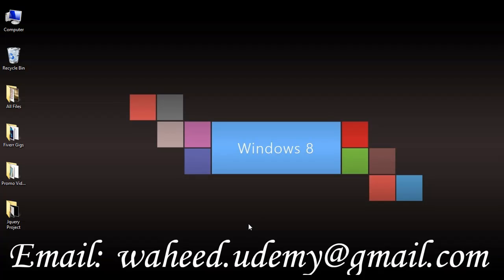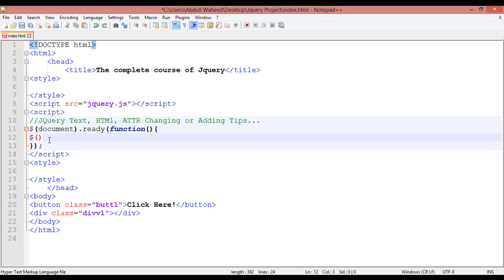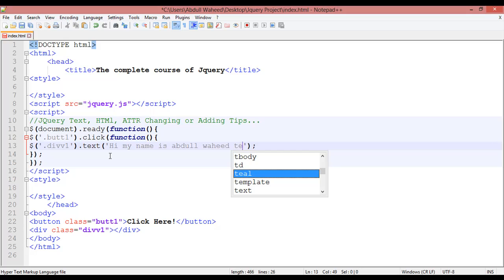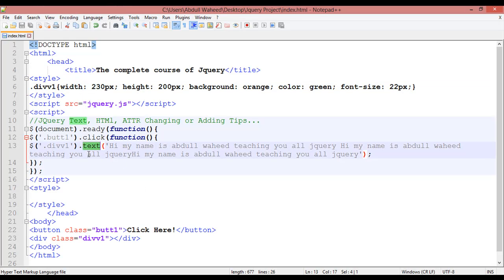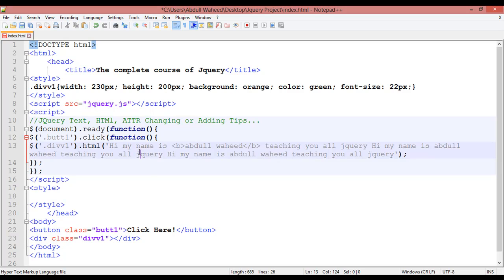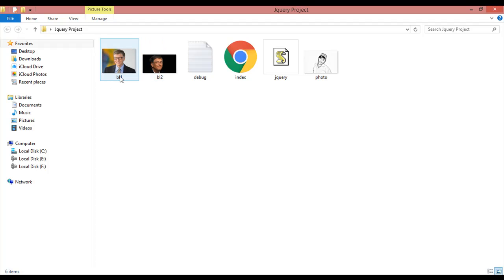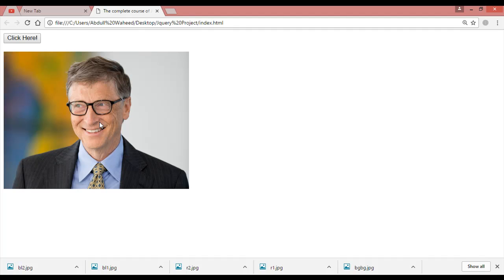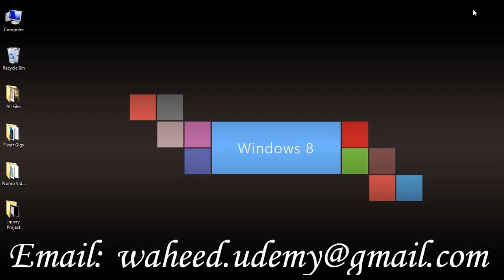jquery tutorial for beginners - HTML, Text, Attr (video-15)